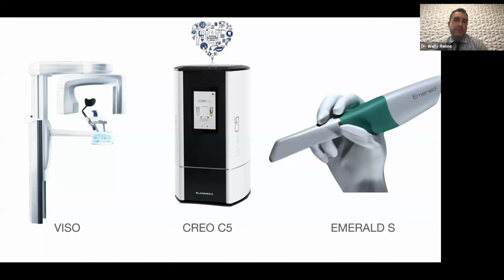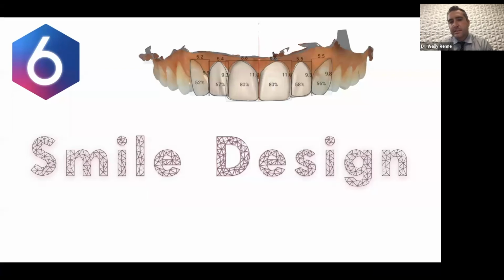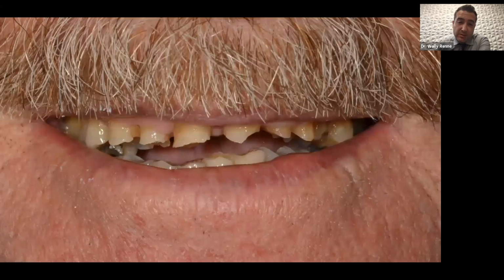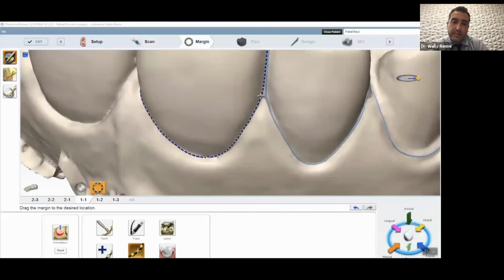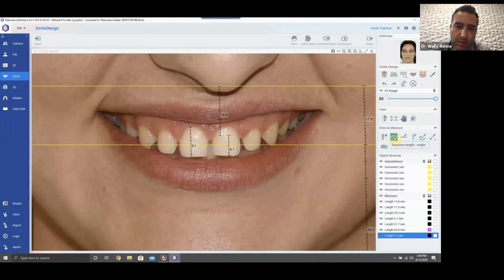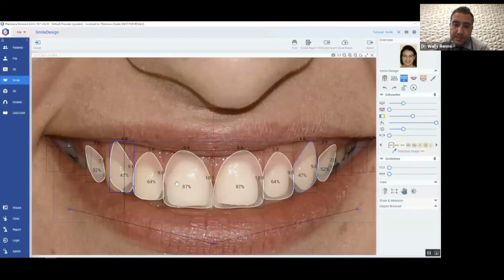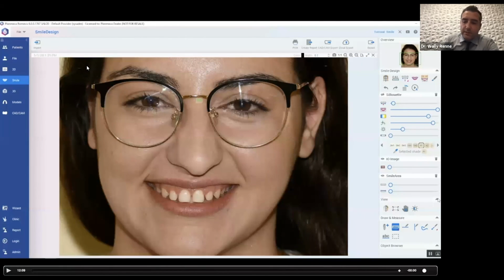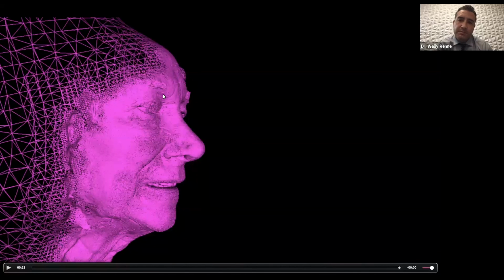Digital Smile Design – the Perfect Combination of Mathematics and Art with Dr. Wally Renne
Achieving the highest level of aesthetics in restorative work is equal part talent and equal part training. In this webinar with global thought leader, Dr. Wally Renne, will share his secrets to creating perfect smiles using Planmeca Romexis® Smile Design software.

After attending this course, you will be able to:
• Learn how to make facial measurements and to diagnose using digital smile design software
• Learn how to merge 2D smile design to a 3D addative waxup
• Understand common measurements critical for smile analysis